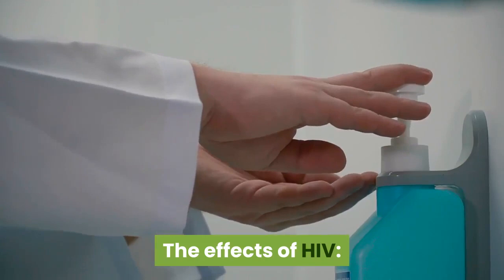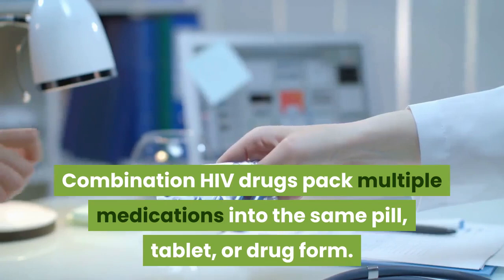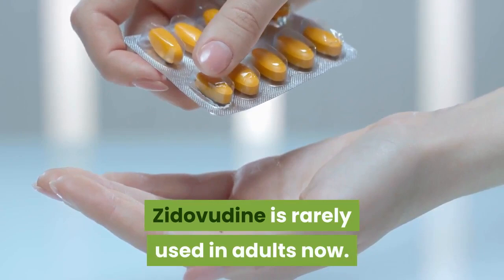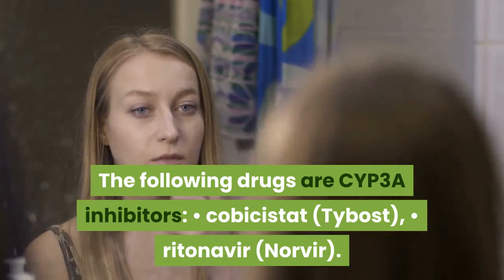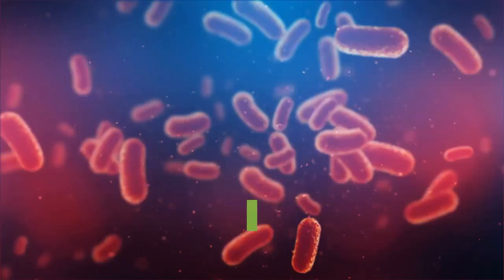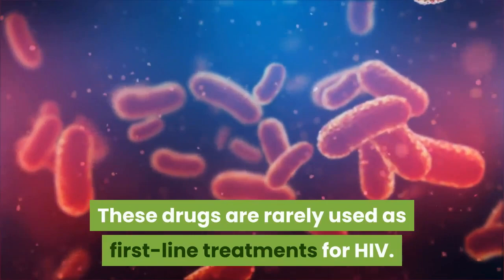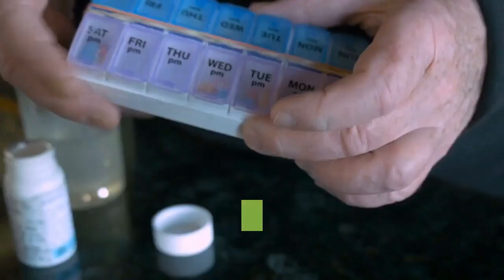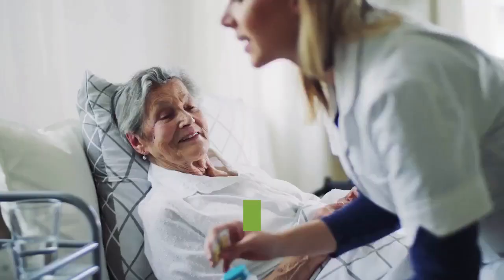HIV Medications: NRTIs, Protease Inhibitors, and Much More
HIV is transmitted through contact with blood, semen, breast milk, or other bodily fluids that contain the virus. HIV targets the immune system and invades T cells, which are white blood cells that fight infection.
After the virus invades the T cells, it replicates (makes copies of itself). Then the cells burst open. They release many viral cells that go on to invade other cells in the body.
This process destroys the immune system’s ability to fight infections and generally keeps the body from working well.